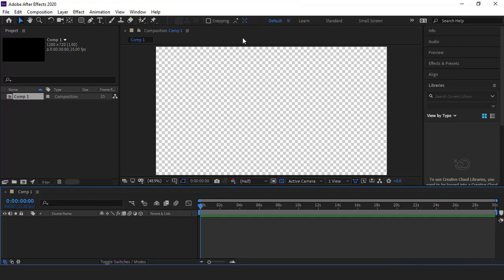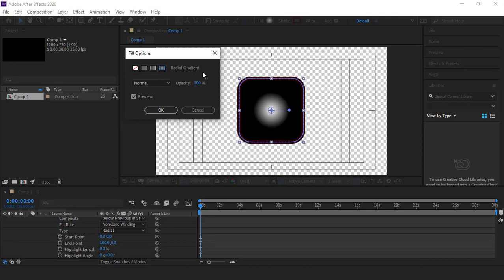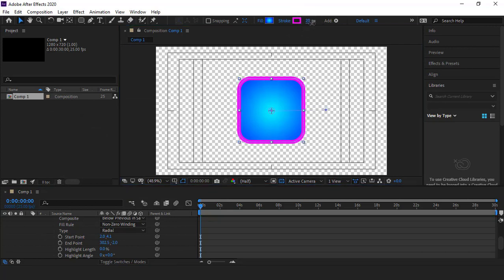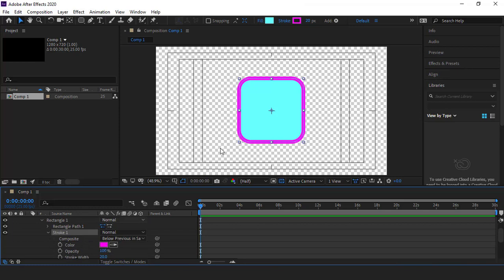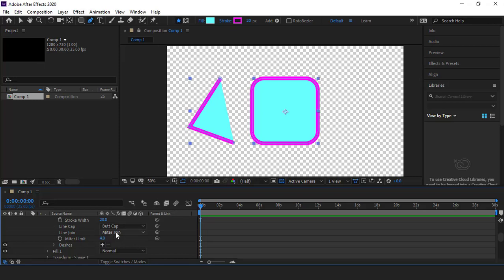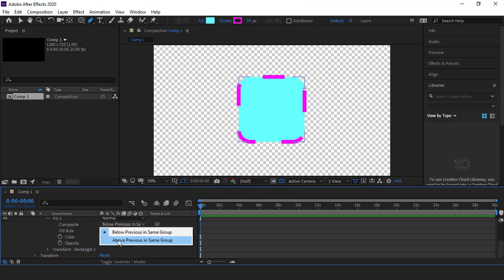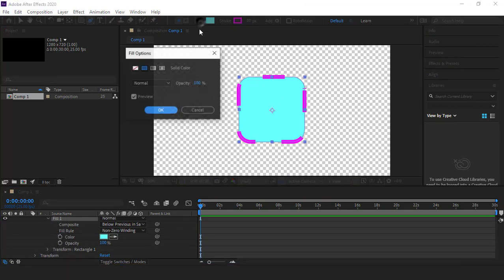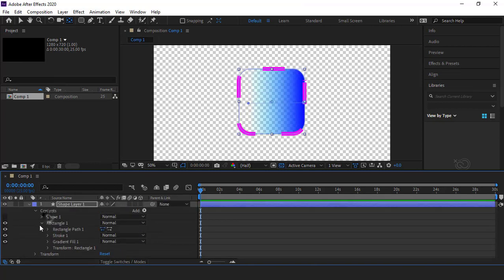After Effects Course For Beginners - Fill and Stroke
After Effects Course For Beginners - Tools We Need